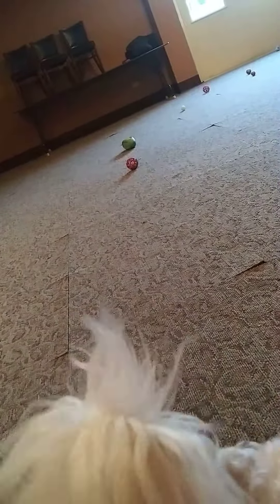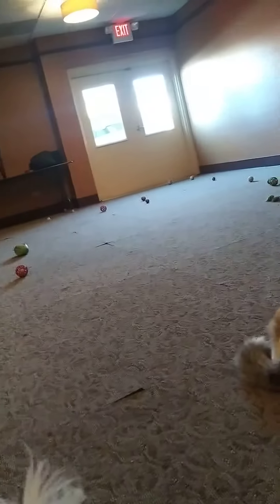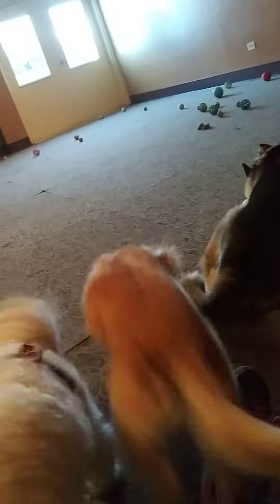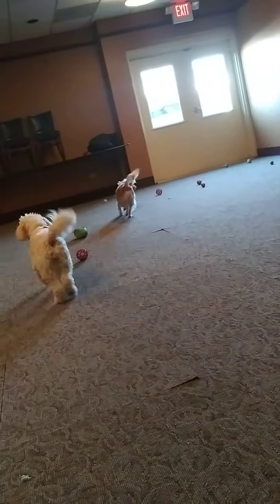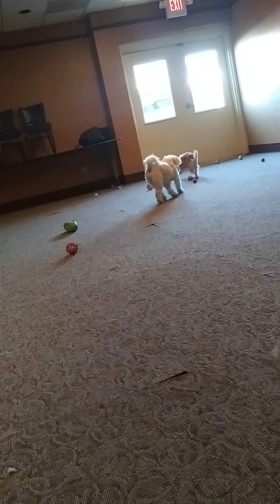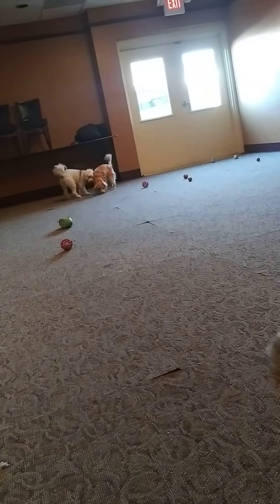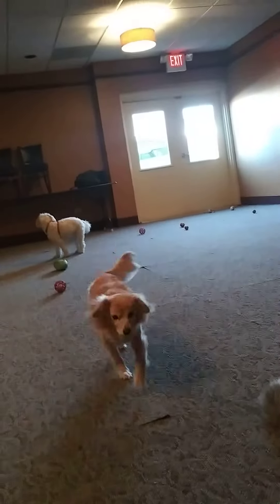Chuck & seek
A fun variation to fetch; my bitties' fave game, chuck & seek! I hold onto them so they cant see where i throw the ball, then they have to sniff it out. I usually have all their toys piled next to me, and I'll throw their fetch ball and 2 other toys, all in different directions so they can't use their hearing to cheat. we had already played a round, so all their toys are already scattered here. Even more fun in grass, but when a conference room is the only dry, warm, carpeted option, it works just as well 😁